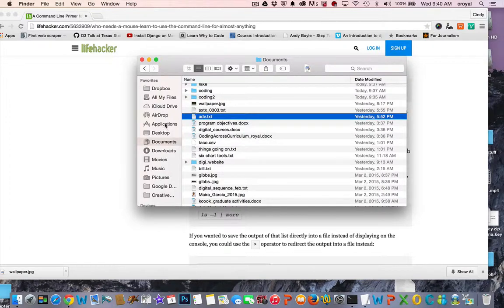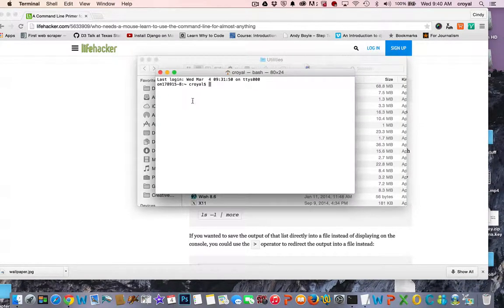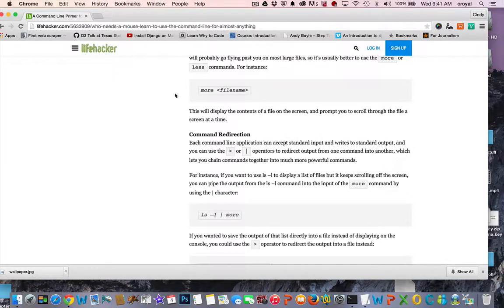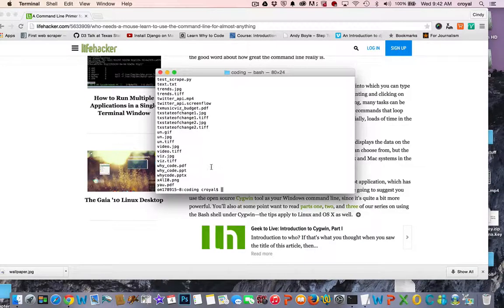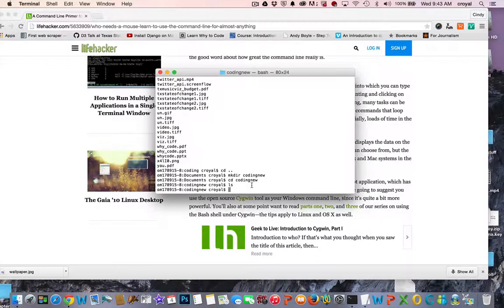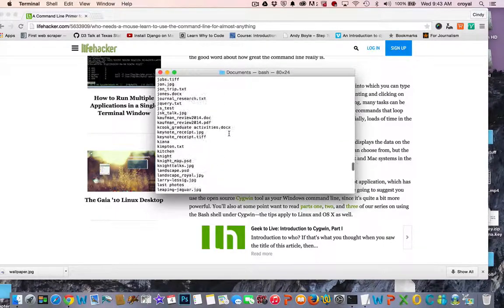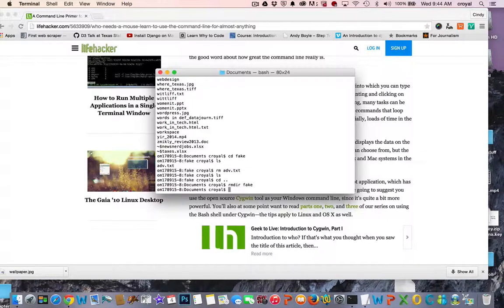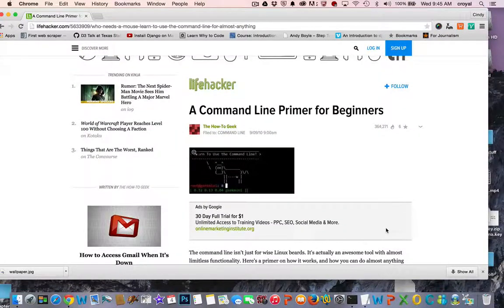Command Line Basics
Command Line Basics for the Coding and Data Skills Course - coding.cindyroyal.net